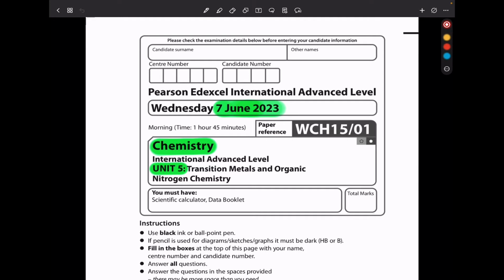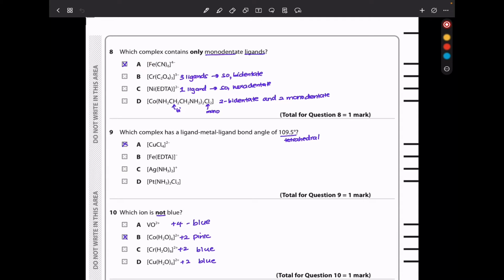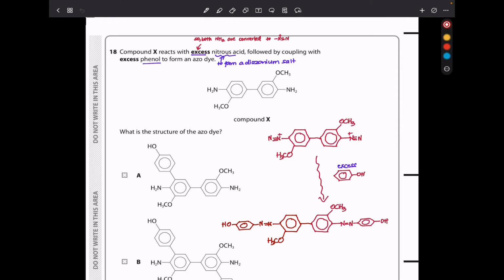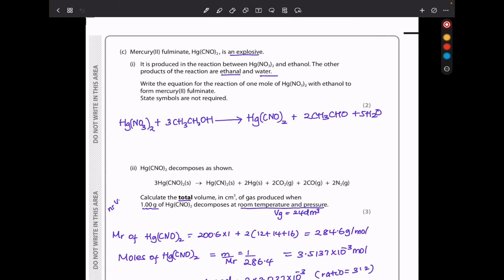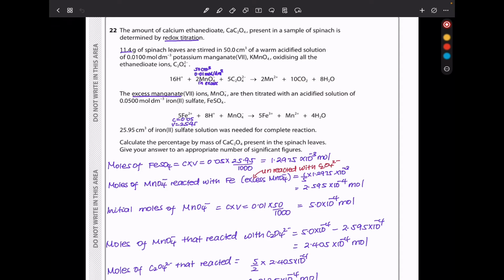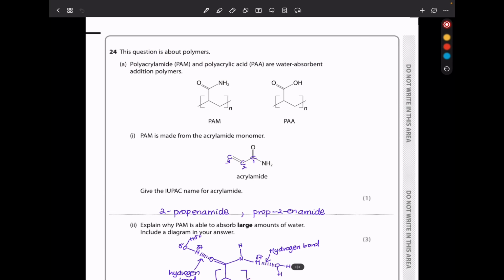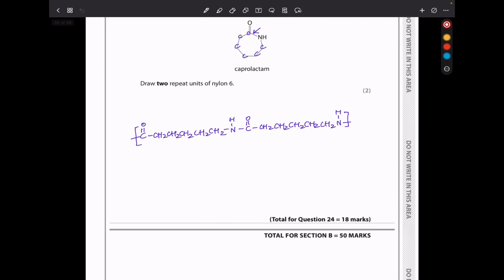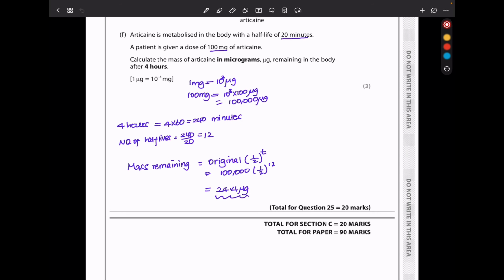A level | Chemistry | Unit 5 | June 2023 | Pearson Edexcel